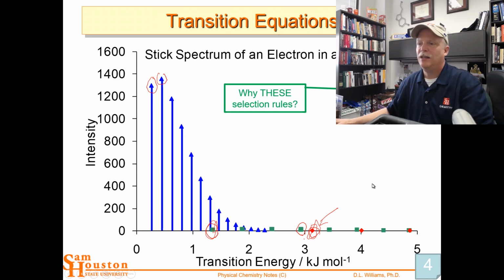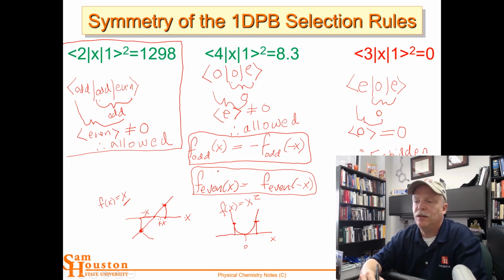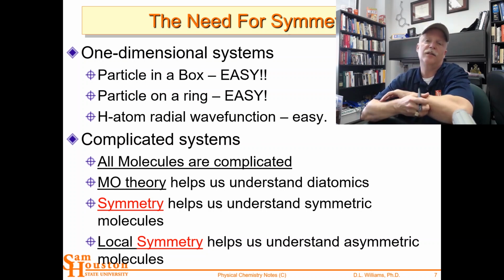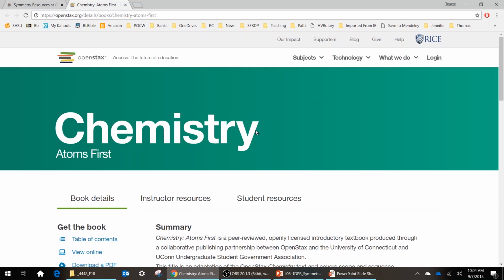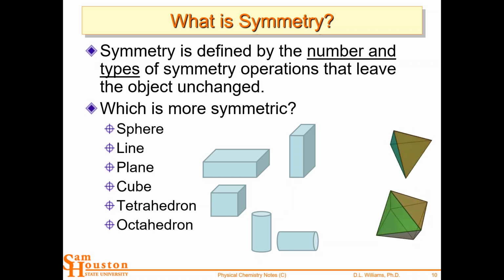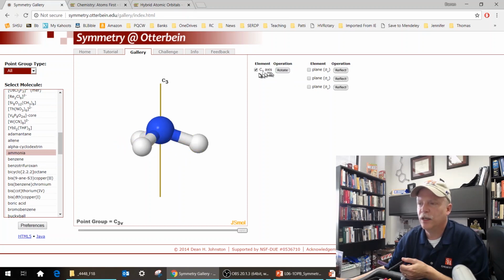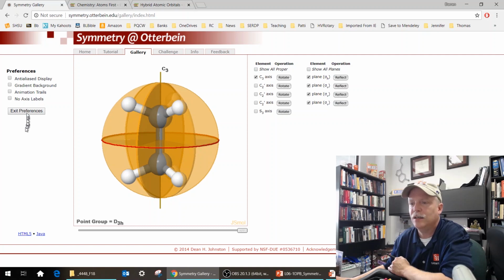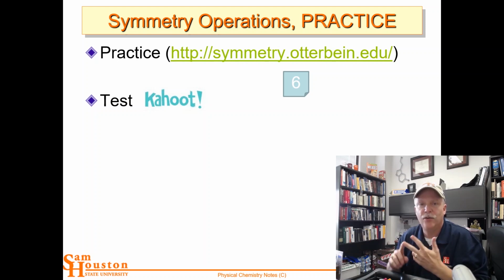Point Group Symmetry Introduction L06 4448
DW moves from one dimensional symmetry of the 1DPB wave functions into the symmetry elements of 3D molecules. He also outlines the utility of symmetry in helping scientists understand the selection rules in spectroscopy.